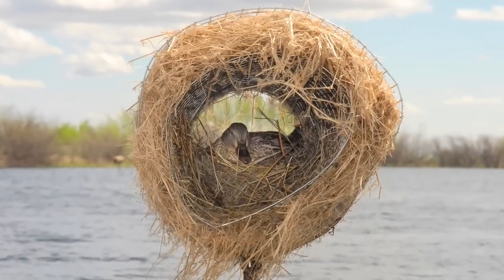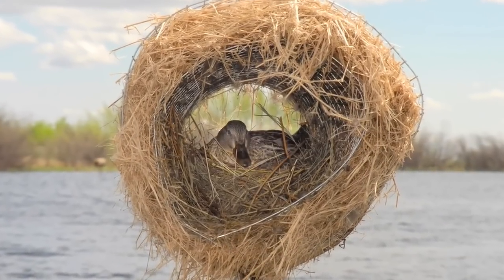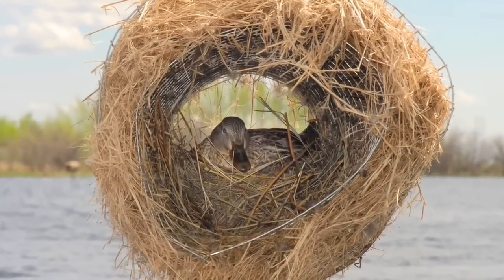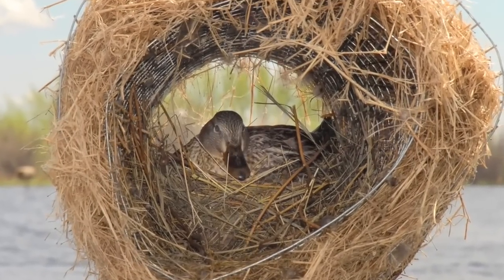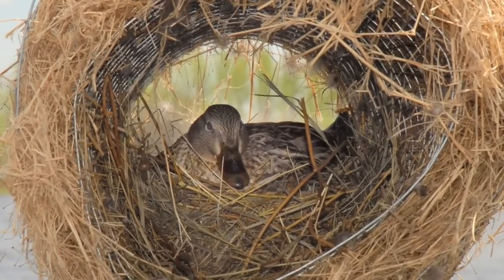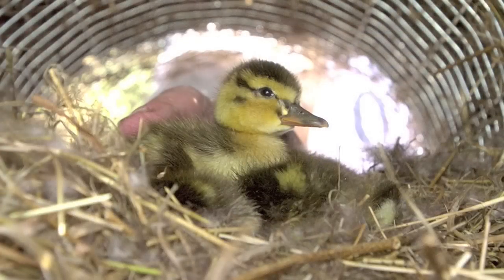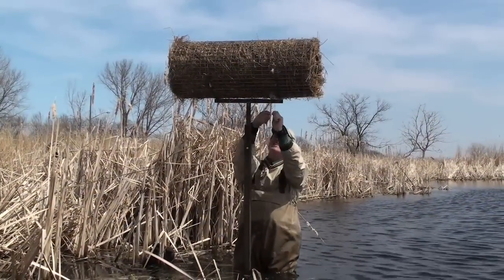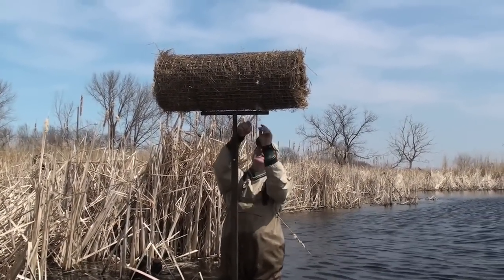Hen House Installation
Jim Fisher explains how to install a Hen House